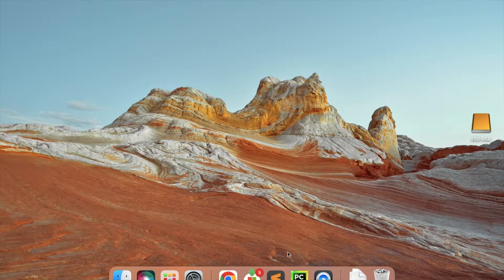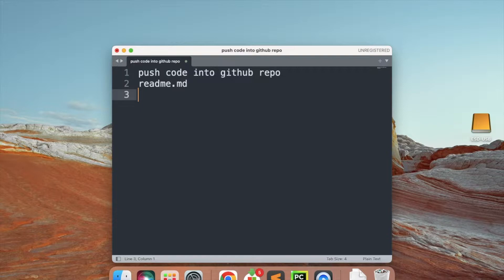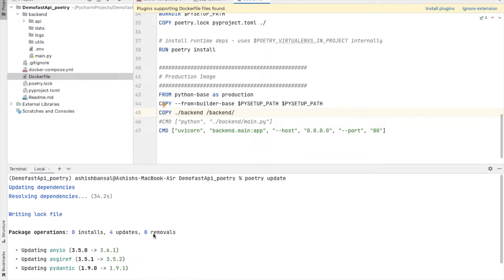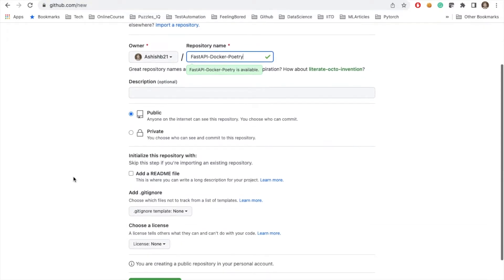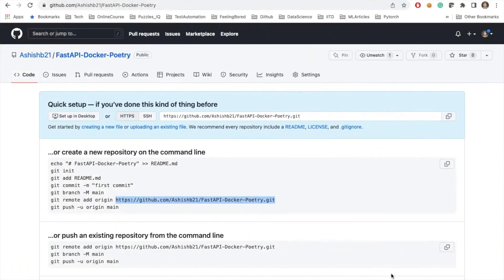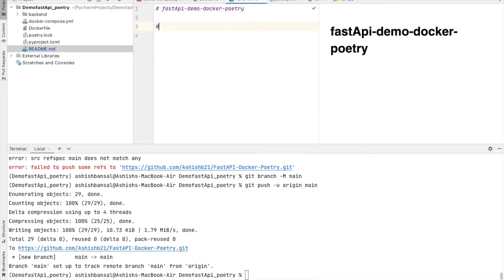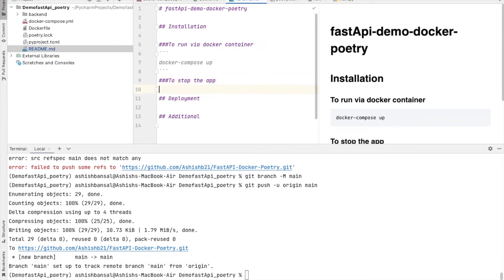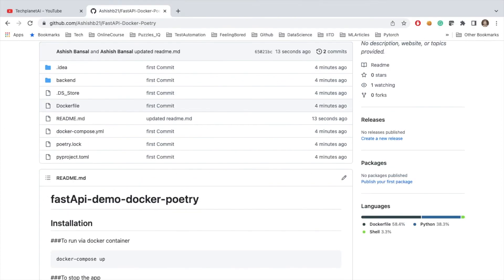Push Python Fastapi project using Poetry and Docker To Github | Deploy using docker -compose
Hi EveryOne !!
This video contains an Live project with Fastapi and poetry and deployment using docker and pushing code into github
commands :
git init
git add .
git branch -M main
git remote add origin {url}